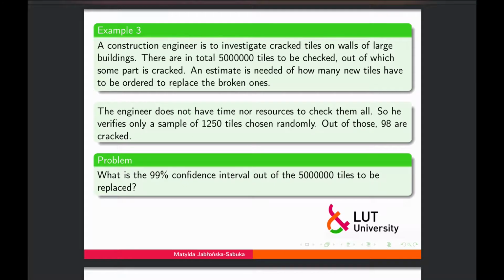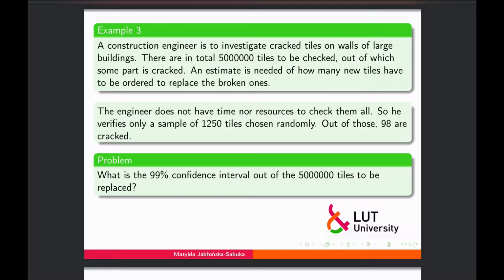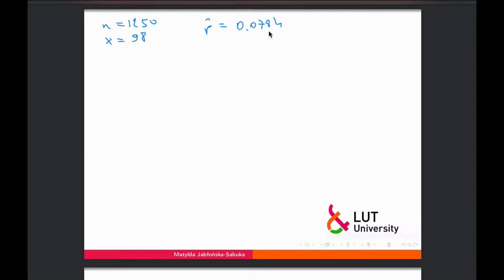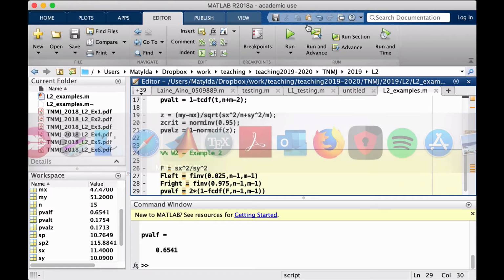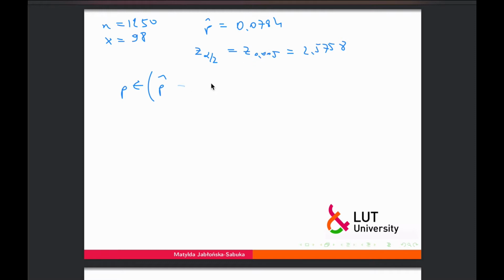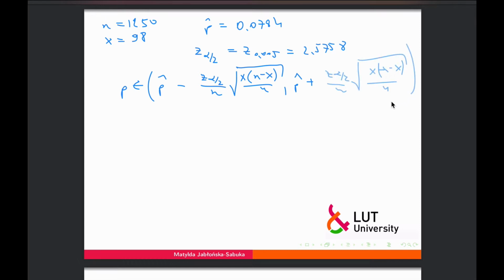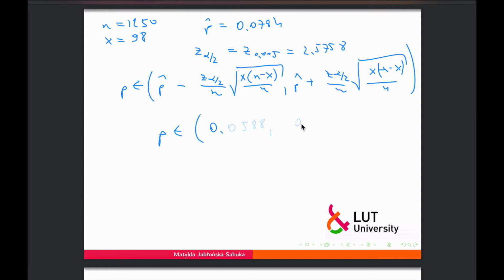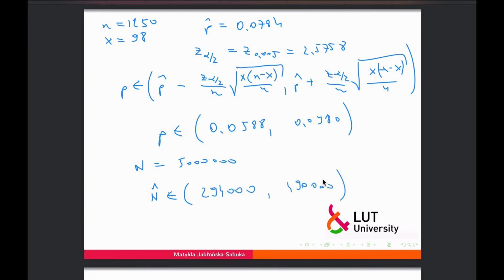Advanced Statistics - Week 2 - Example 3: Confidence intervals for population proportions